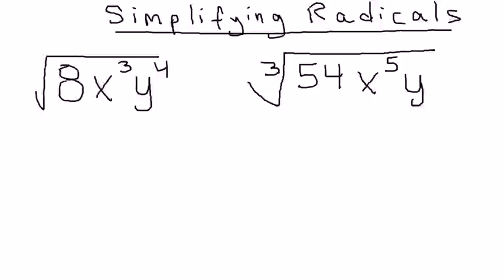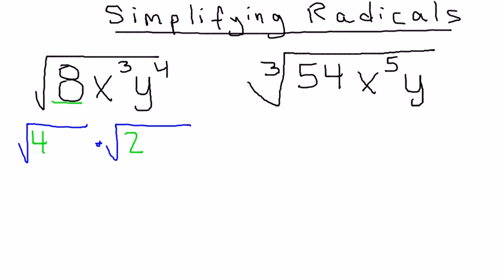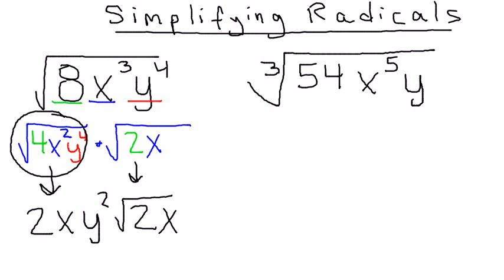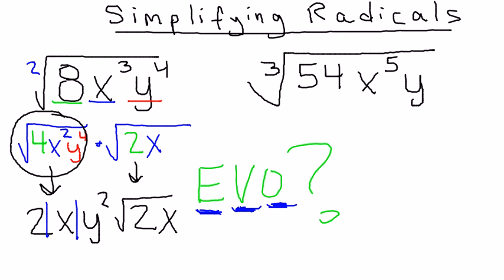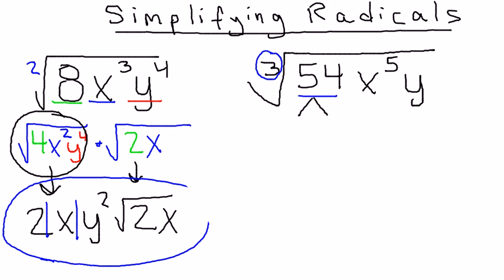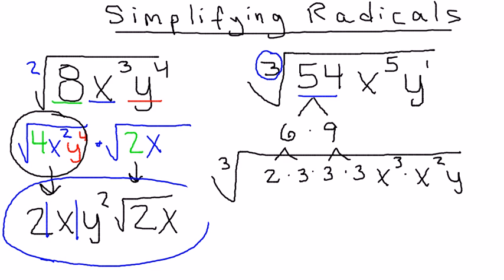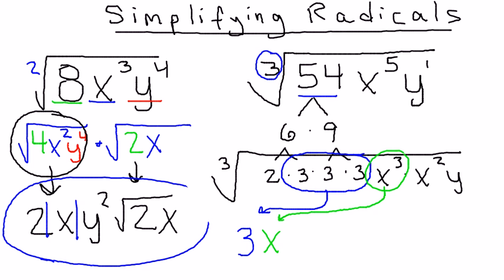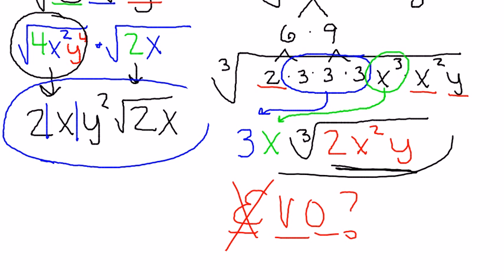Simplifying Square Root & Cube Root with Variables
Two Examples of simplifying radical expressions.  One square root and one cube root.